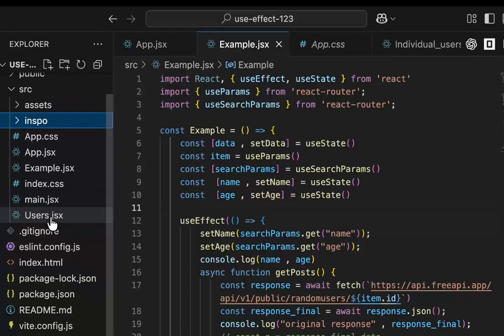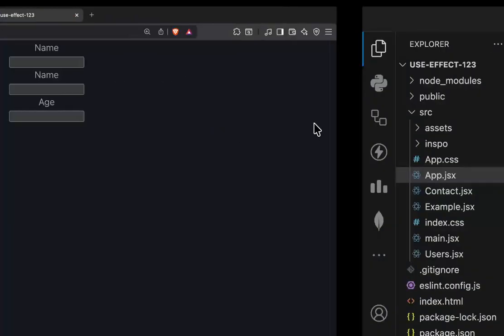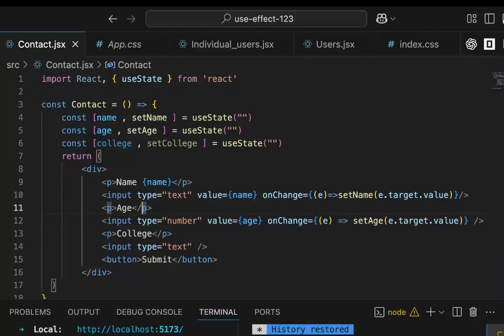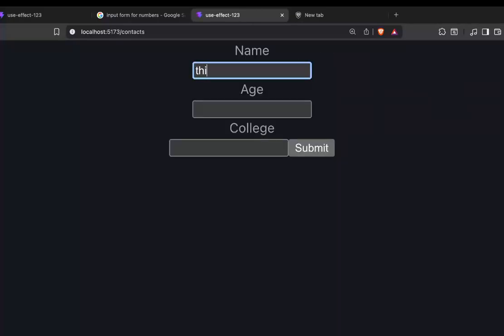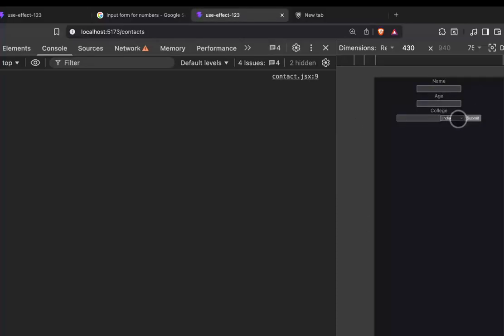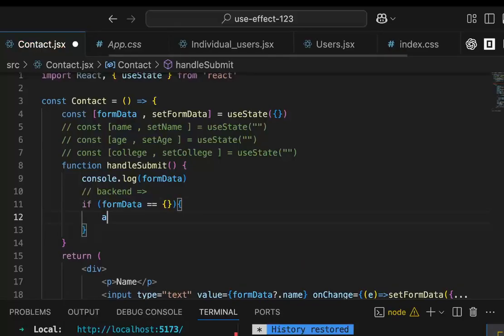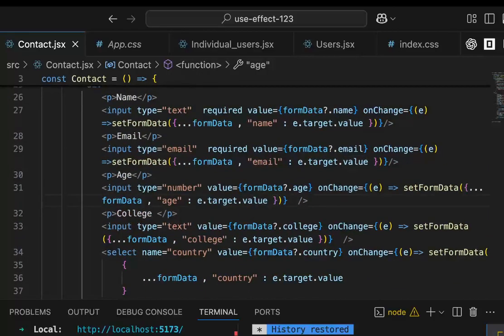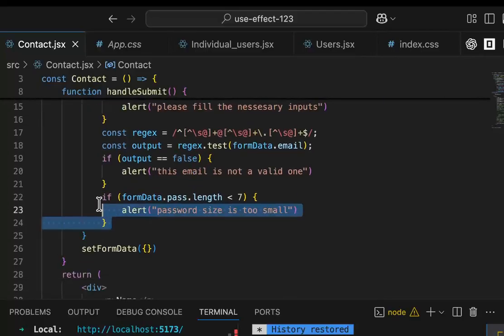React Intermediate part 3 : Controlled , Uncontrolled components and Form Validations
Master form handling and validation in React with practical examples and best practices.

Topics covered:
✅ Controlled vs Uncontrolled Components
✅ Managing form state with useState
✅ Handling multiple inputs using a single change handler
✅ Working with text inputs, select dropdowns, radio buttons, and checkboxes
✅ Form validation techniques
✅ Required field validation
✅ Email format validation
✅ Minimum length validation
✅ Displaying validation error messages
✅ Disabling submit button until form is valid